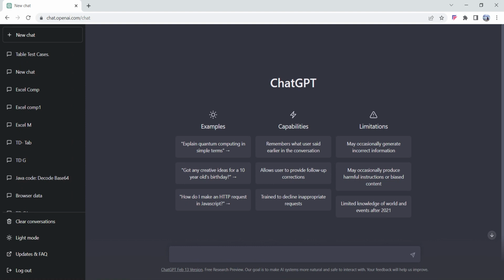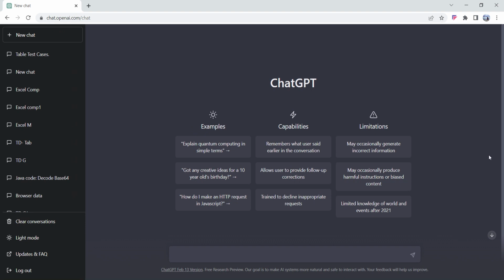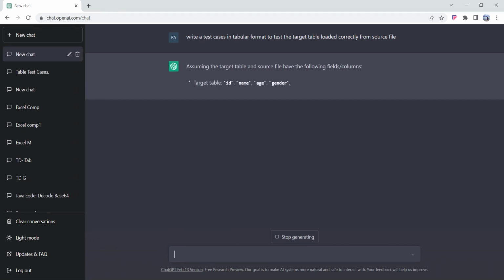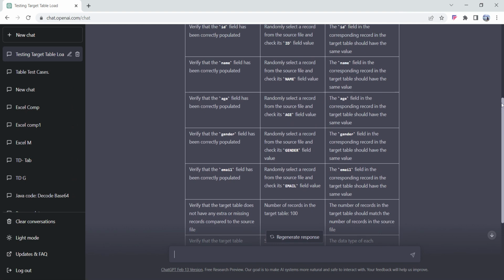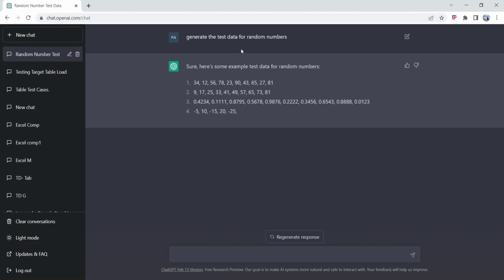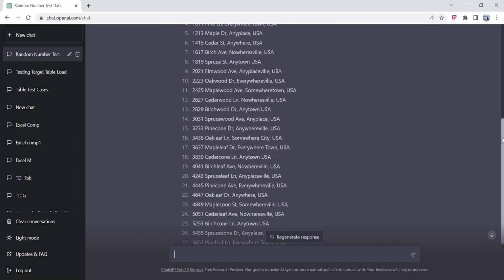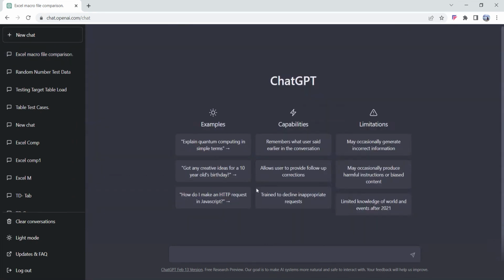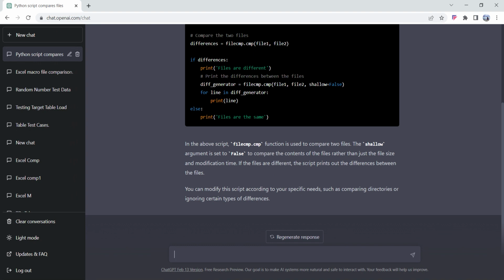How Useful is ChatGPT in QA practice | ChatGPT Use cases in Testing| Automated testing using ChatGPT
In this video you will learn how to use ChatGPT in your day to day life work at office.
Use cases -
Generate Test cases
Test data
Automate testing